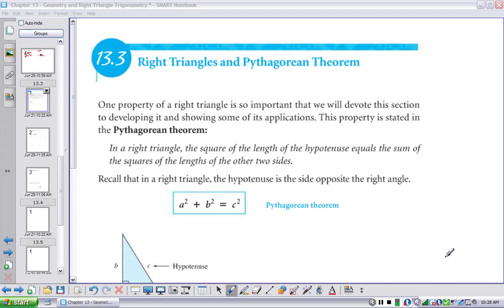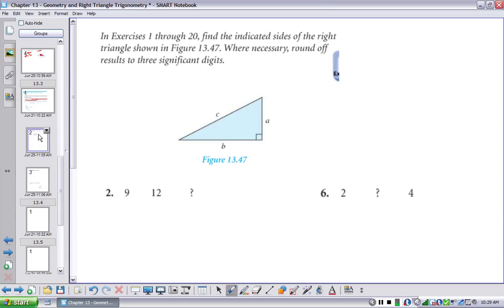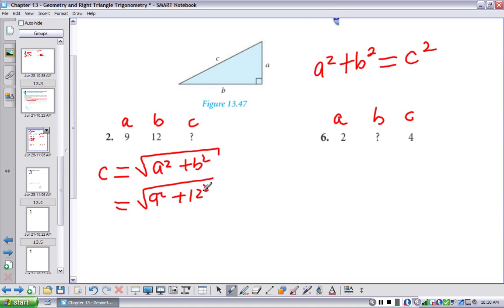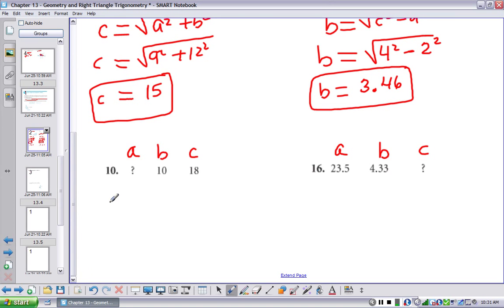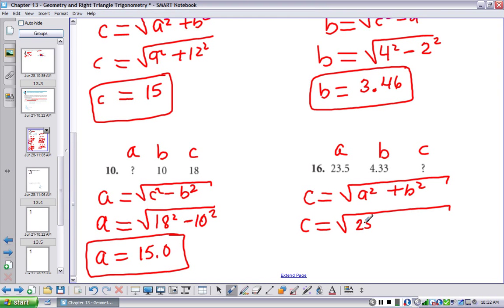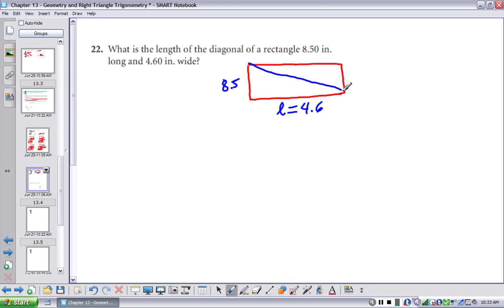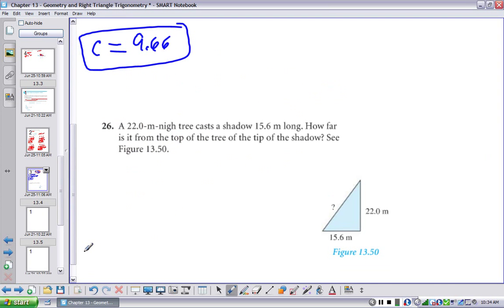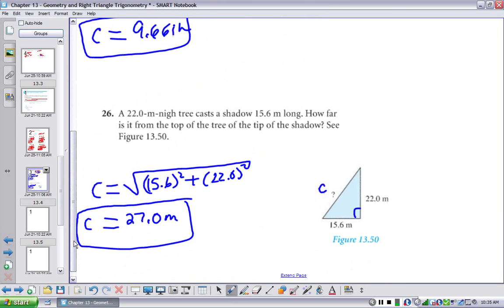Right Triangles and the Pythagorean Theorem